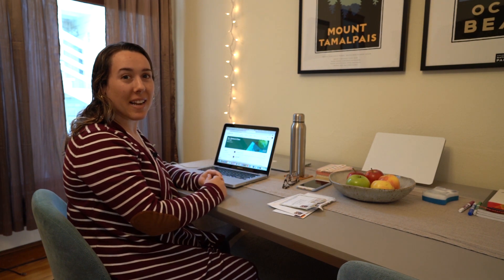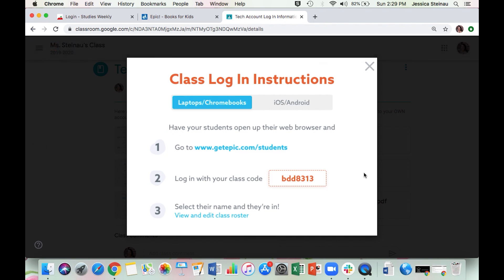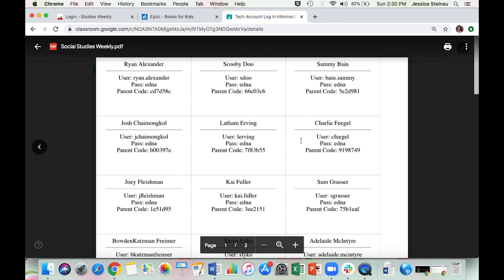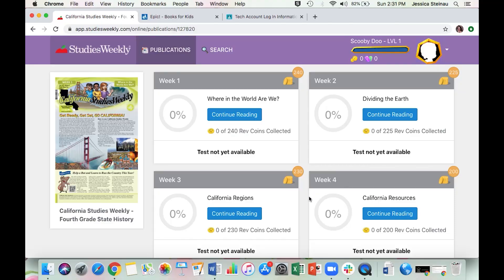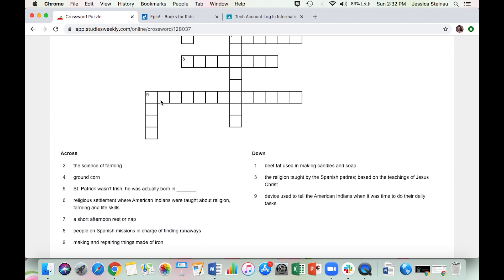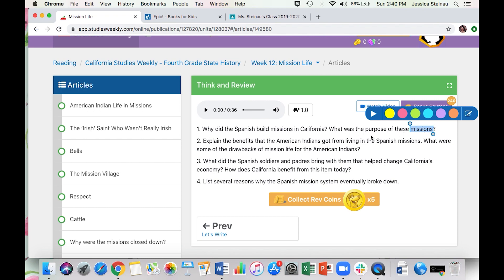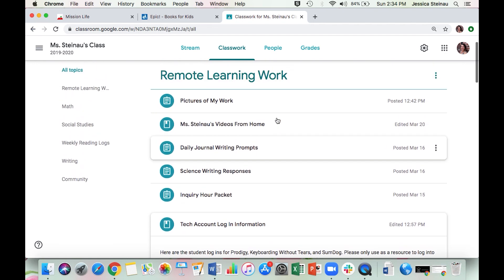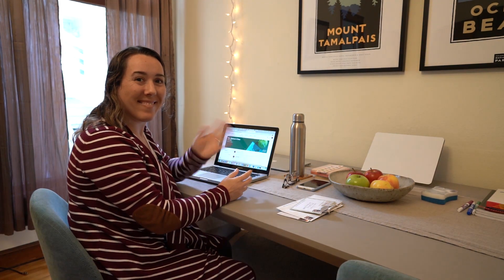March 23, 2020 - Updates in Google Classroom plus Social Studies Weekly Online Tutorial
Here is a video showing students how to log into their Social Studies Weekly online accounts and how to navigate the program. Additionally there are a few announcements from the teacher